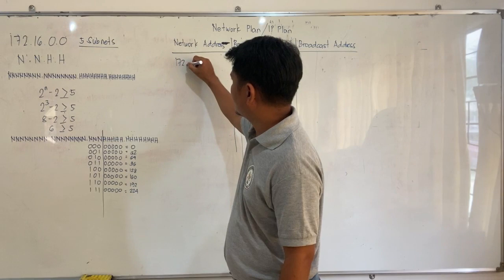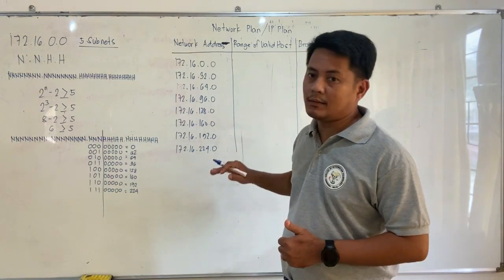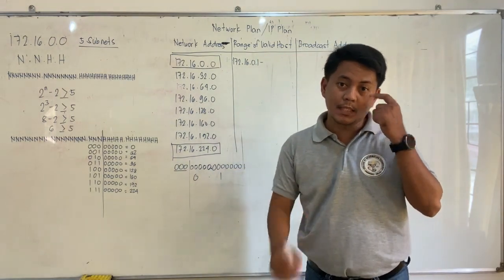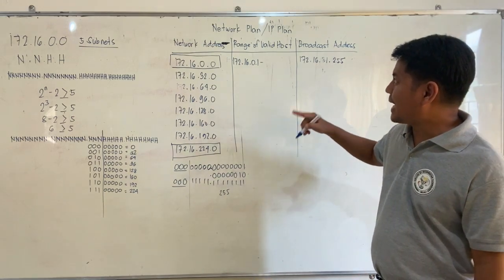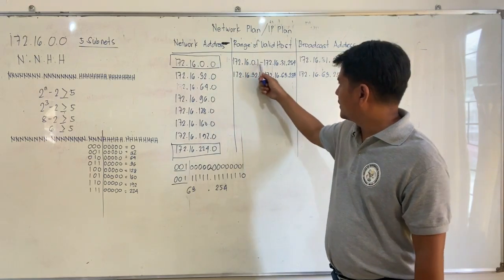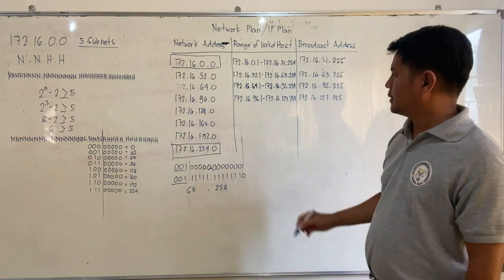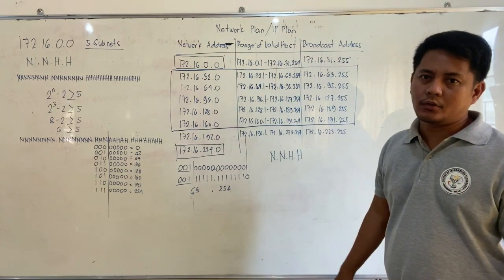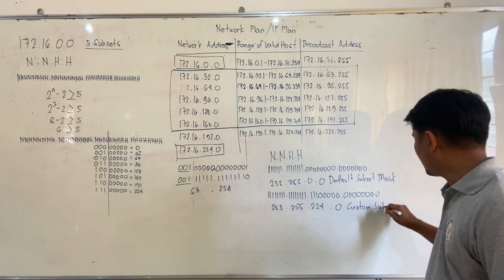How to Subnet a Class B Network Part 2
This video demonstrate how to subnet a Classful IP address (Class B)